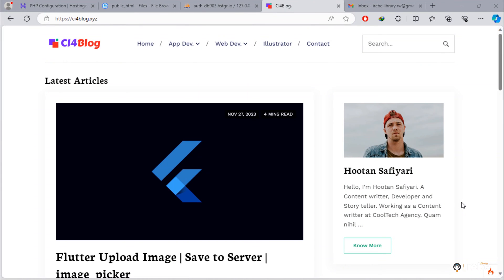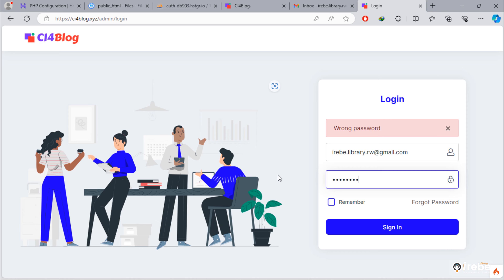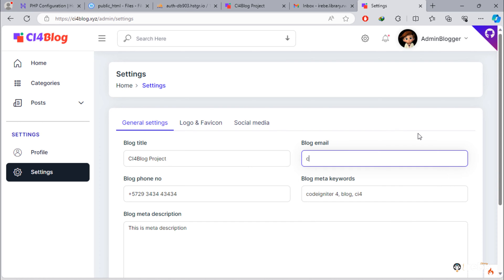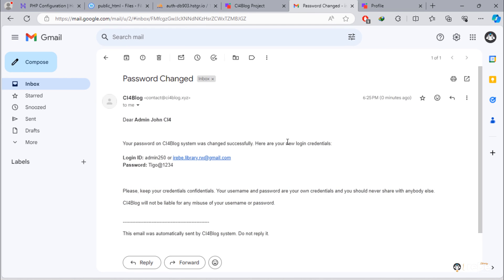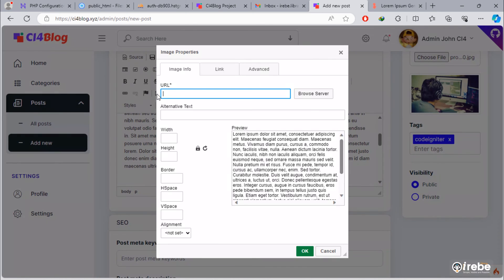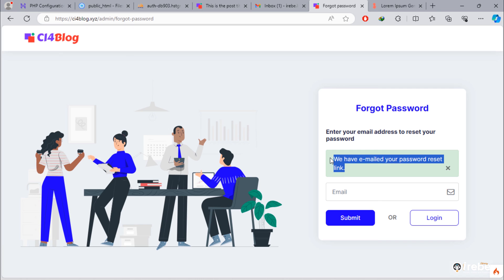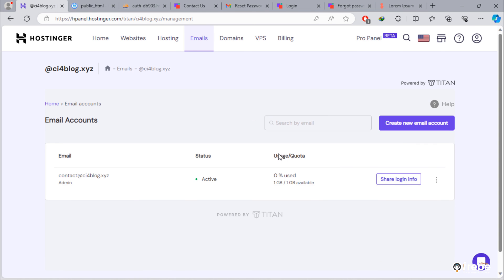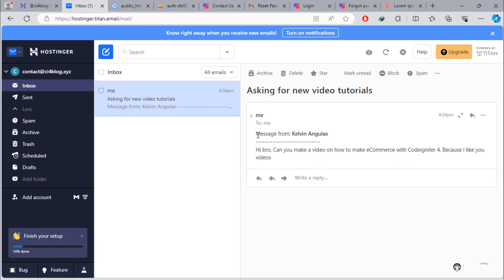#53. Test CodeIgniter 4 Blog Project on Live Server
In this video, we will test our entire Codeigniter 4 blog project on Live server.
Hostinger is a popular hosting provider that offers an easy-to-use control panel and reliable services.

For create your own account in order to get hosting plan for your choice